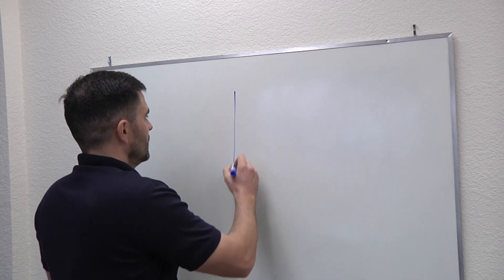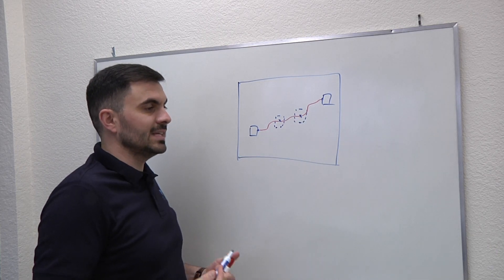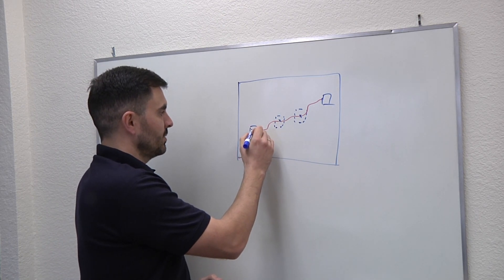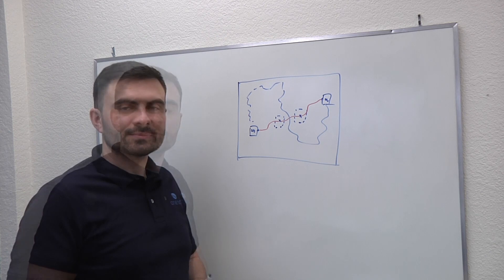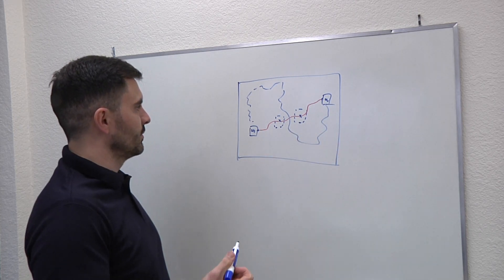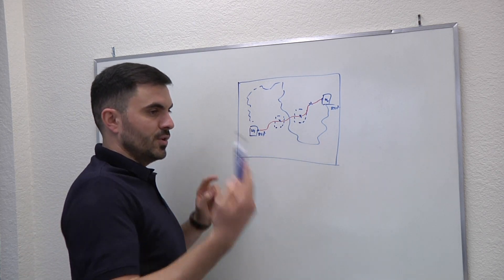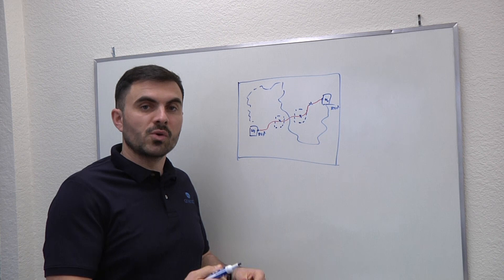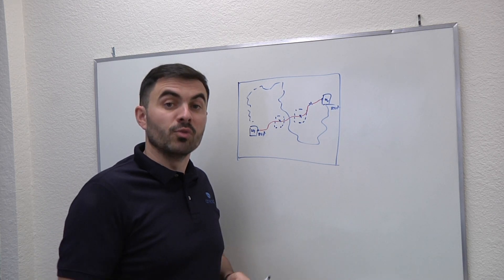Billion-Gate Design Connectivity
Sasa Stamenkovic, senior field application engineer at OneSpin Solutions, talks with Semiconductor Engineering about how to find and resolve connectivity issues in integrating large numbers of components in very big designs, often at the leading edge nodes and in markets such as AI.